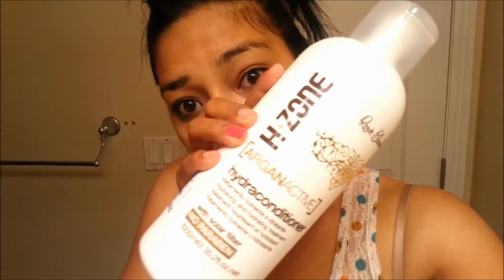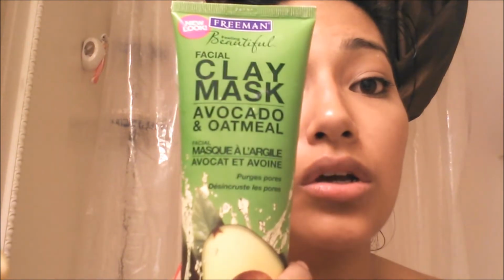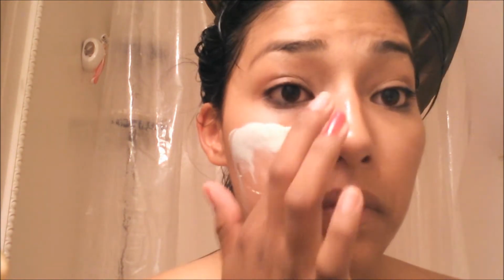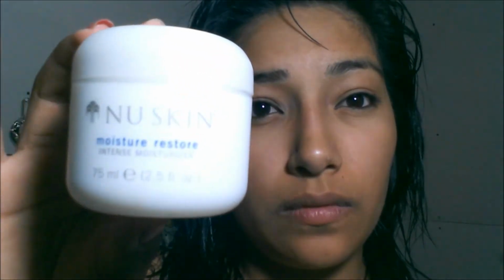Night Routine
OPEN ME

INSTAGRAM Alexisjayda
SNAPCHAT Alexisjayda

Alexis Jayda
Roy,Utah,84067